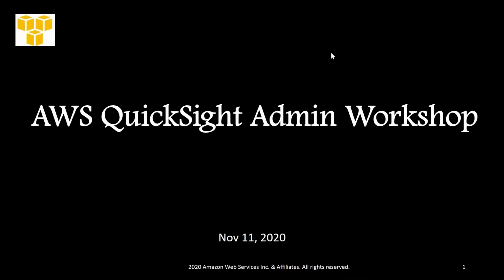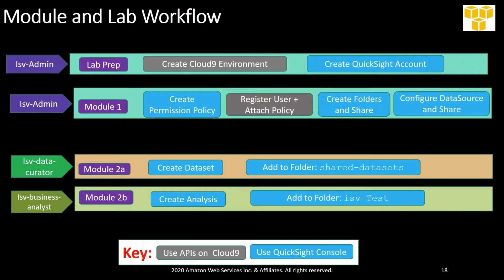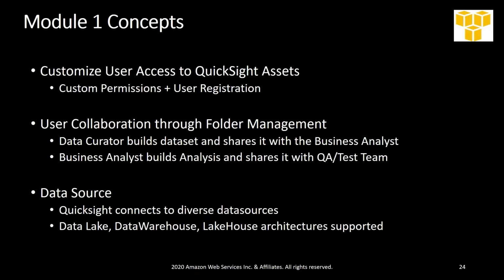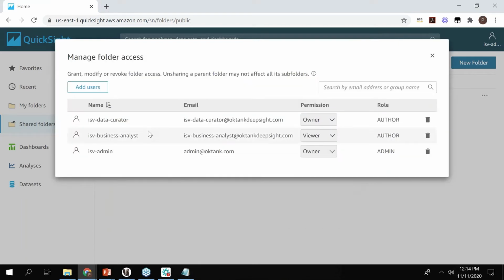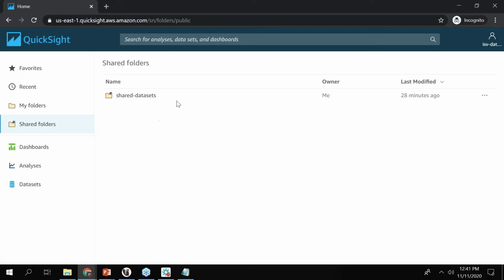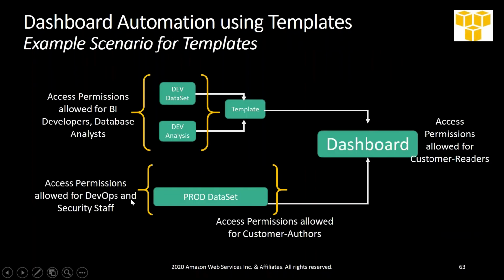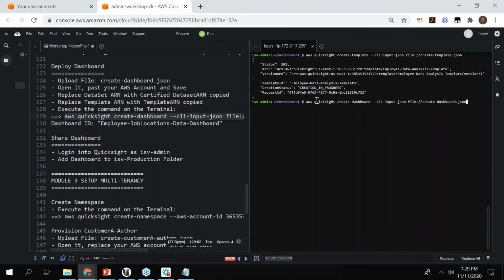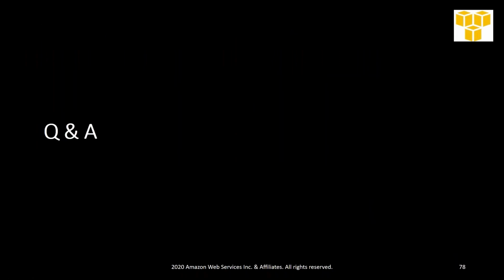Admin Level-Up Virtual Workshop, V2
This virtual, instructor-led workshop is designed with a real-world ISV use case in mind. Our learning objectives include: How to Automate Dashboard Deployment, Customize Access to the QuickSight Console, How to Configure for Team Collaboration, and How to Implement Multi-Tenancy and Client User Segregation. Review the workshop flow section for complete details.